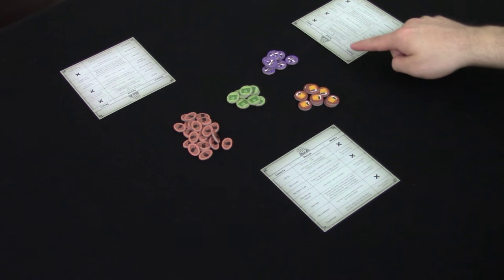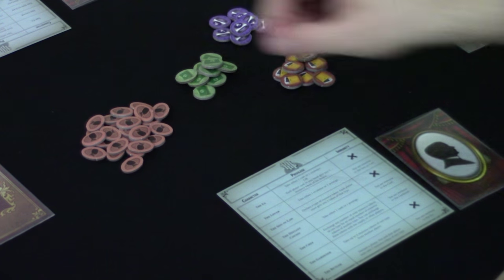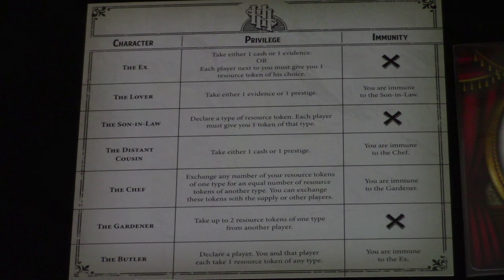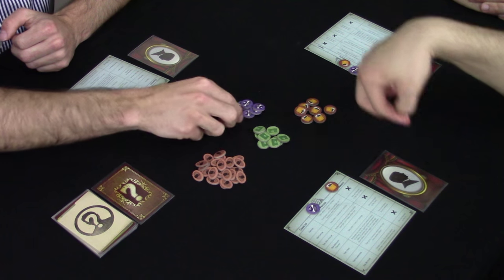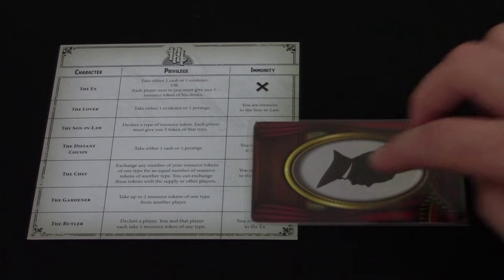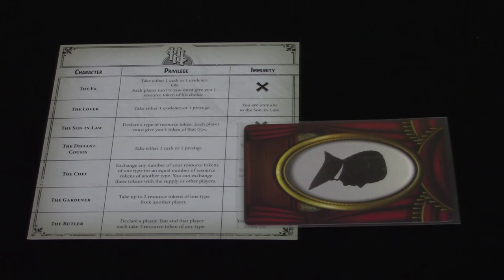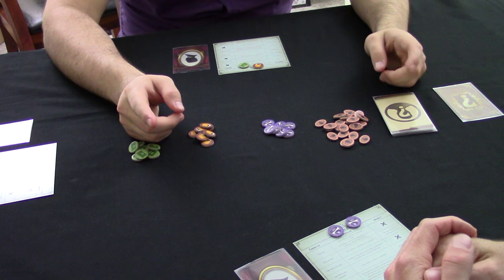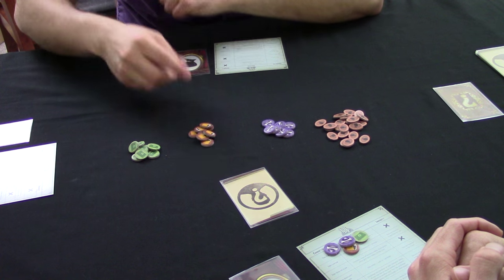Hoax - How To Play